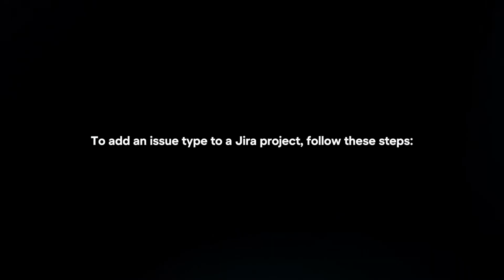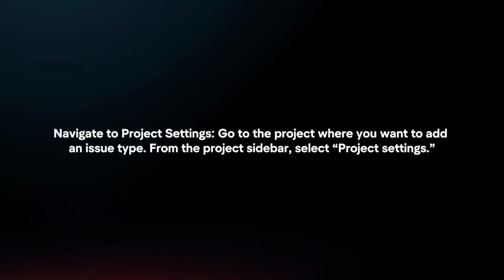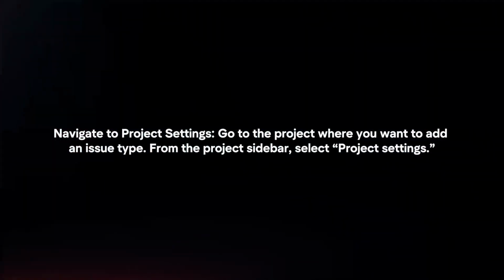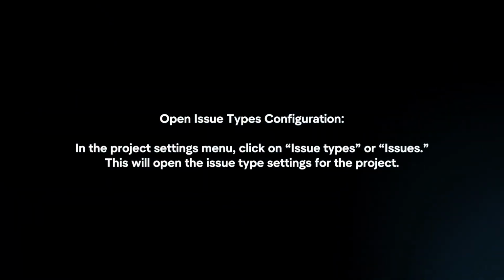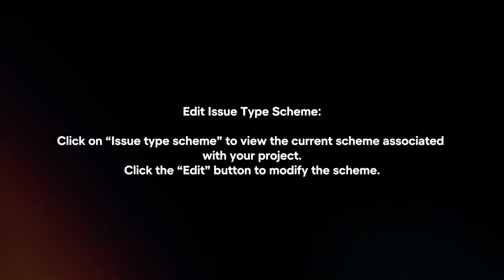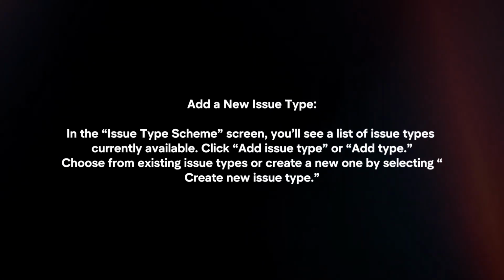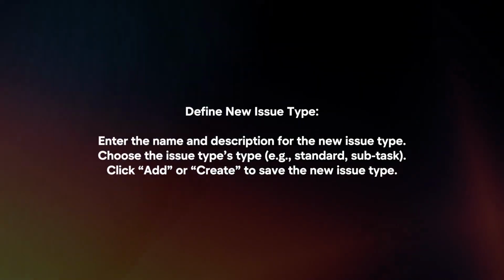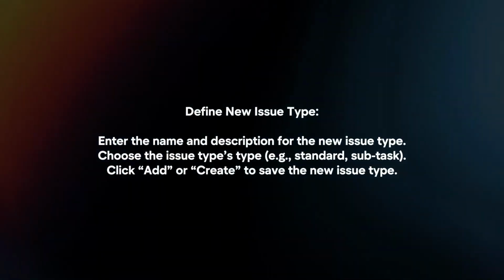How To Add Issue Type In Jira Project? (2024)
In this video I will explain In this video I will explain How You Can Add Issue Type In Jira Project In 2024.